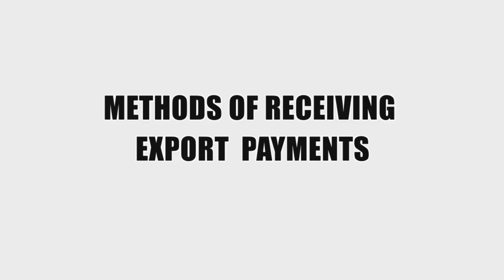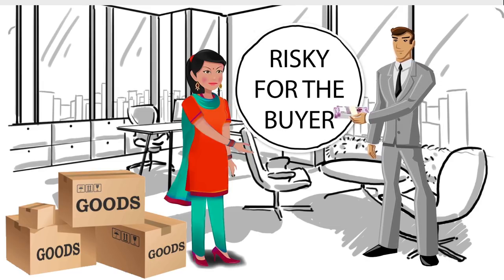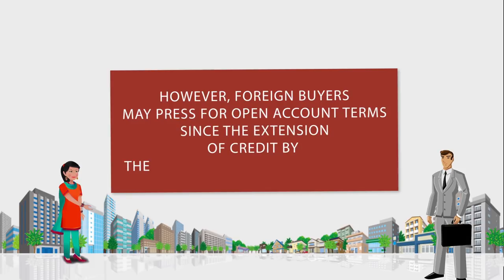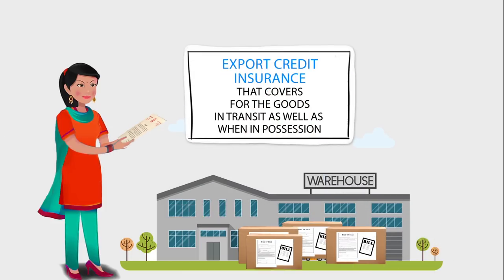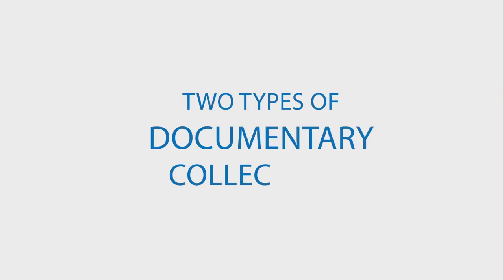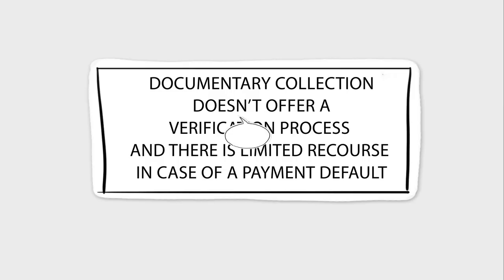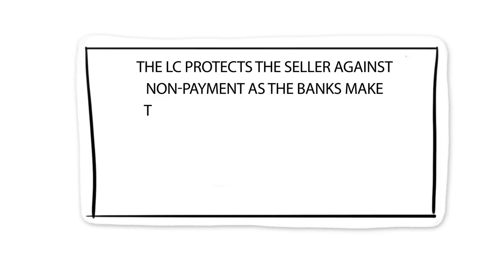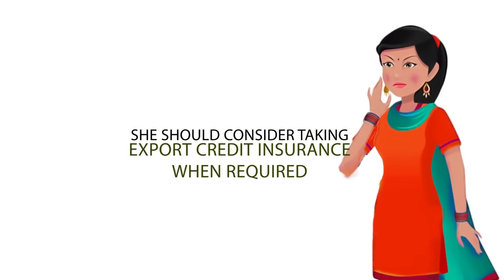Methods of Receiving Payments for Exports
Payment collection for exports is not the same as in the case of domestic sales. Further, the risk of payment default is of a different nature in case of exports. In this video we explain Indian entrepreneurs the various methods of receiving payments against exports from India.

This video is developed by the Office of the Additional Director General of Foreign Trade, Bengaluru as part of an initiative under the Niryat Bandhu Scheme of Government of India.